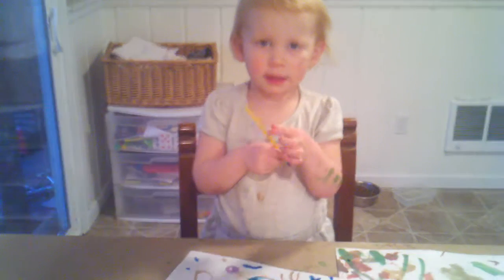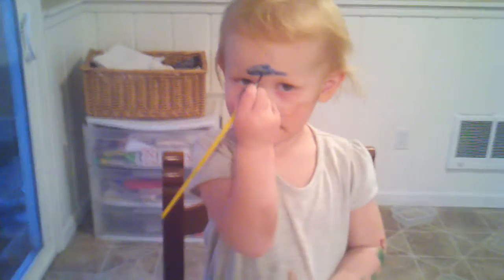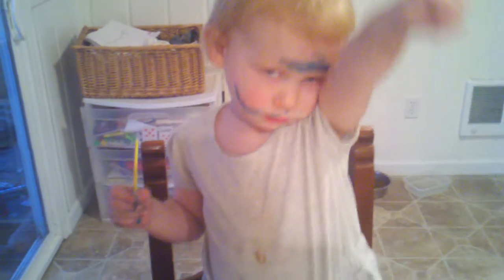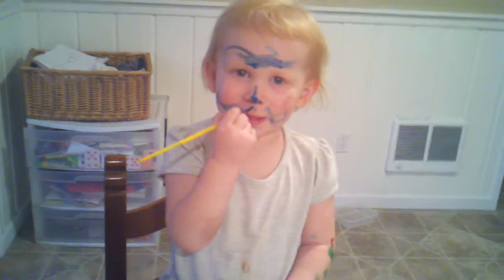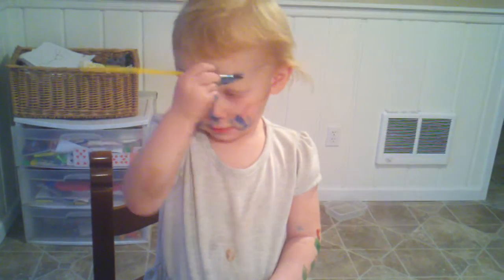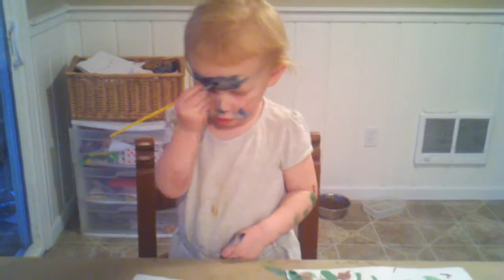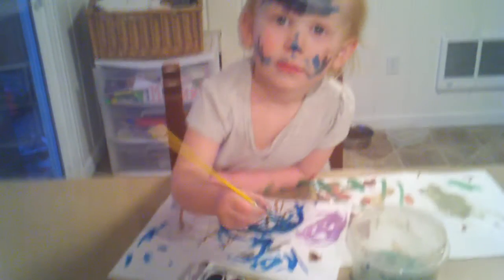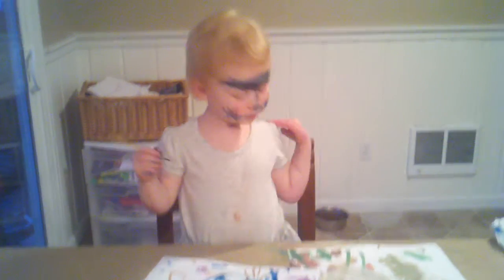HILARIOUS!!! 2 year old paints on face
My daughter was drawing on her face with water colors. Who am I to stand in the way of a classic artist in training